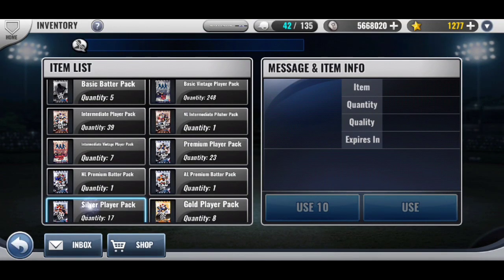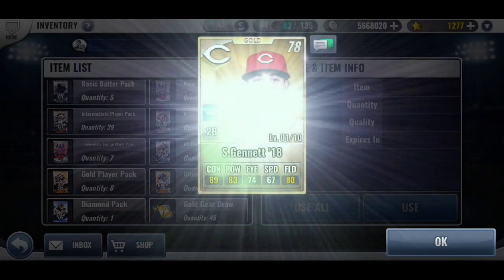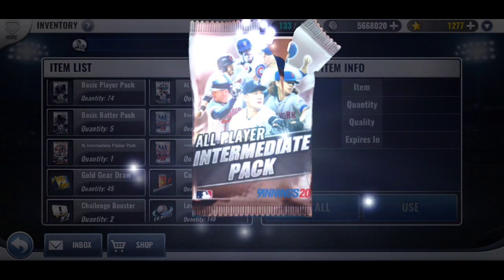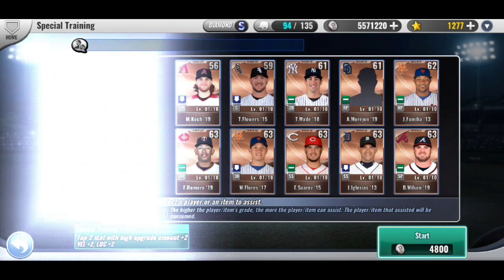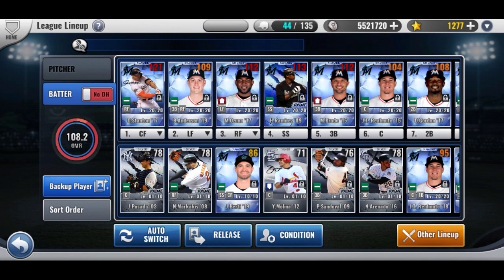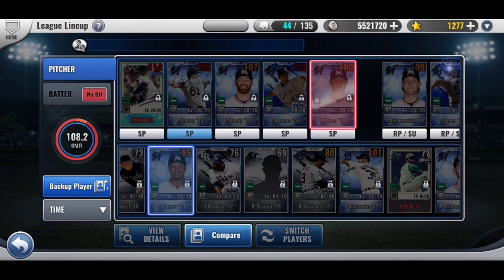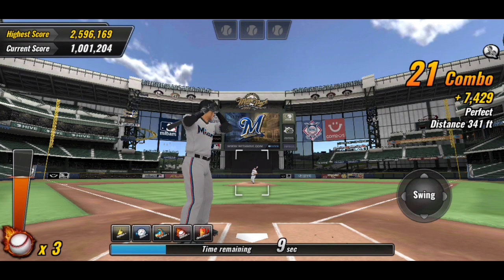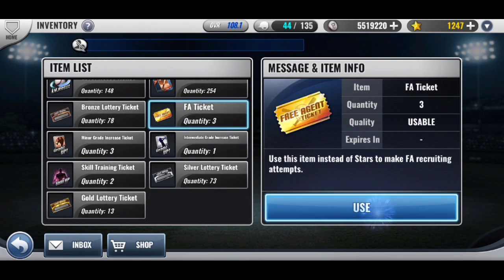Prime Time! 2 New Primes and a Diamond Pack! Mlb 9 innings 20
Had a good day with 2 new primes and opened up a diamond pack.